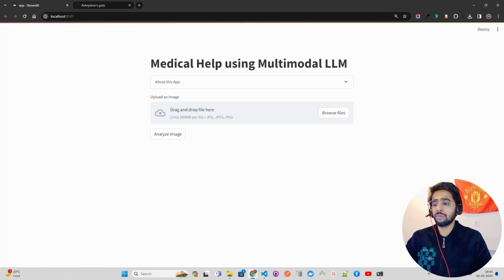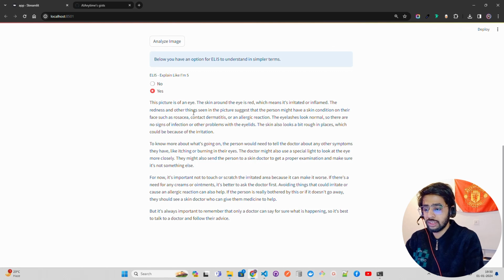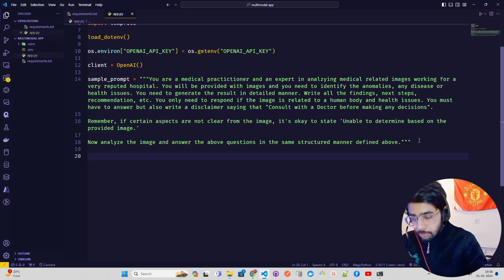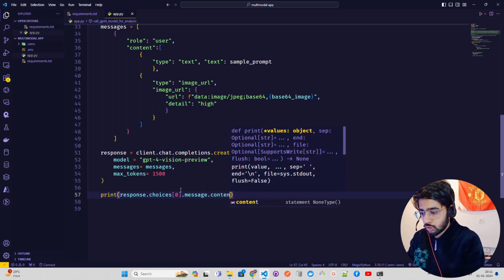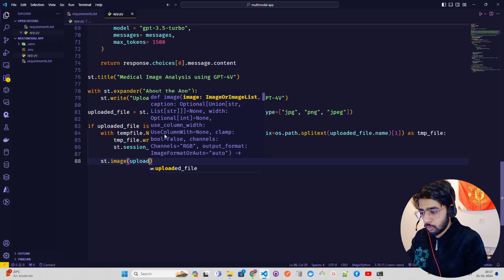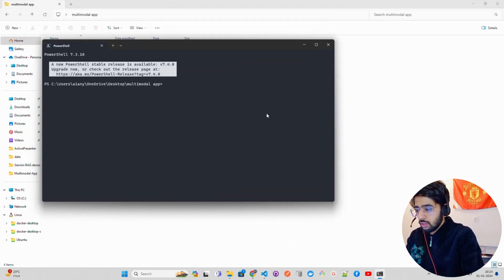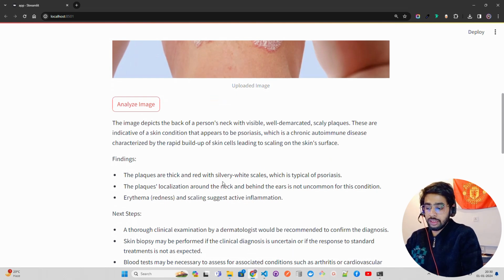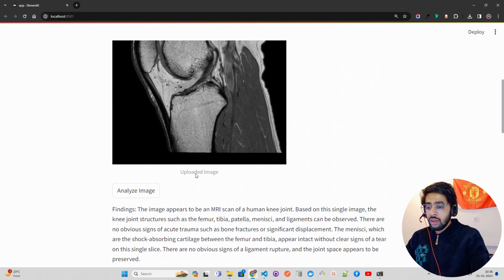Revolutionizing Healthcare: Medical Diagnostics App with GPT-4 Vision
Welcome to an exciting journey where technology meets healthcare! In this video, I take you through the innovative process of using GPT-4-V, the latest in multimodal large language models, to analyse health-related images. This application not only serves as a secondary opinion for medical practitioners but also empowers patients with additional insights into their health.

We'll dive into the practicalities of integrating GPT-4-V into a Streamlit app, tailored for health analysis. I'll guide you through setting up custom instructions, handling image data, and interfacing with the GPT-4 model to extract meaningful medical information. This tutorial is more than just a coding session; it's a glimpse into the potential future of healthcare where AI tools like GPT-4 play a pivotal role.

Whether you're a doctor, a patient, or a tech enthusiast, this video will shed light on how Gen AI can enhance healthcare decision-making. By the end of this tutorial, you'll have a clear understanding of the feasibility and effectiveness of large vision models in the healthcare industry. Don't miss out on learning how to harness the power of AI for medical diagnostics.

Hit the play button, and let's embark on this transformative journey together!